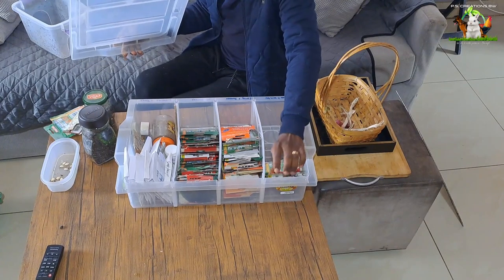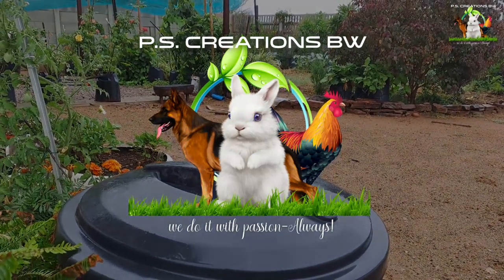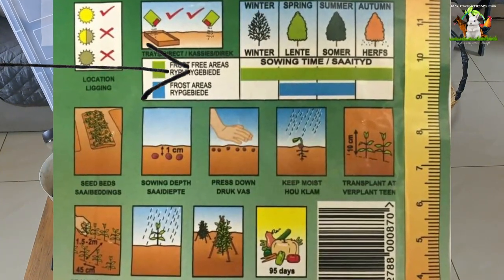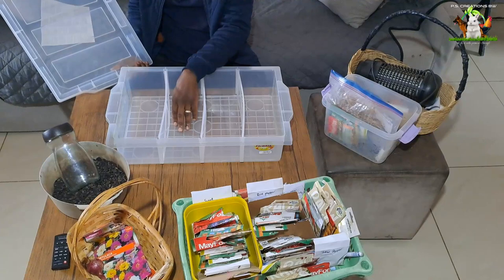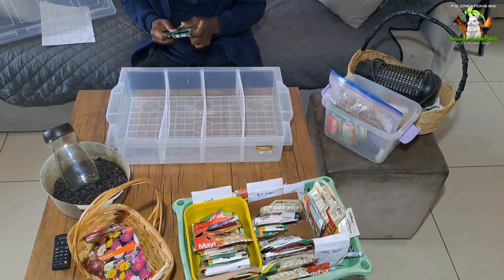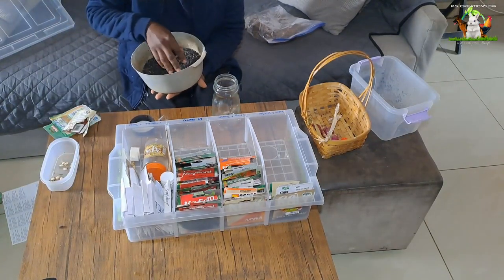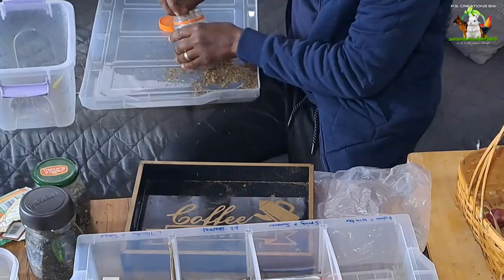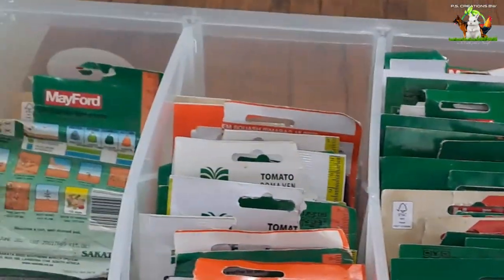How to organize seeds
We all want sexy organized seed bank in our homes! Nobody wants to struggle everytime when they needs to look for favourite seeds to sow.
With these seeds organized, your stash becomes appealing and can be put anywhere without shame.

This video shows you how we upgraded our seed bank and we have some bonus pictures of other seed organization & storage ideas!

We cant thank you enough for your support.